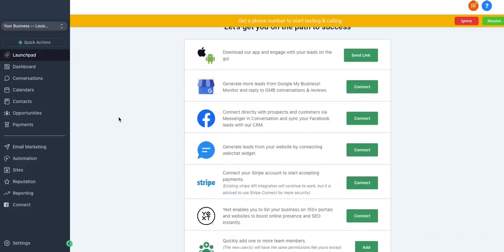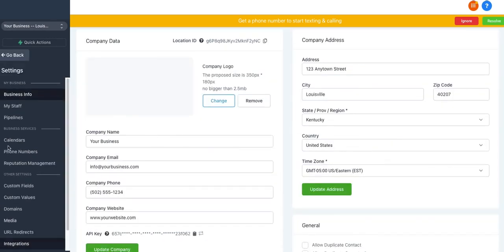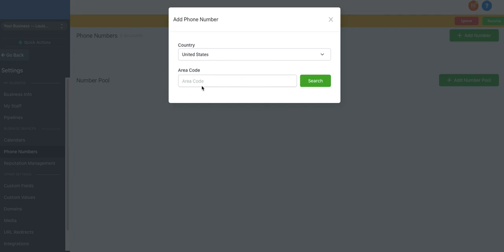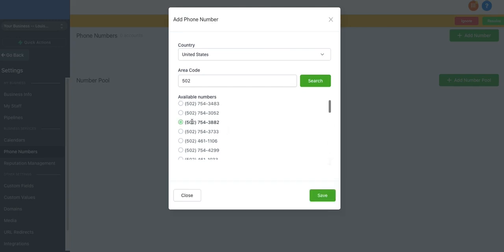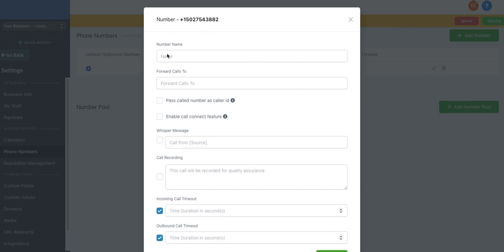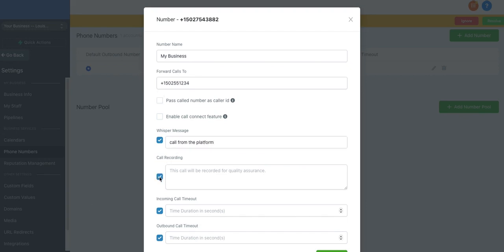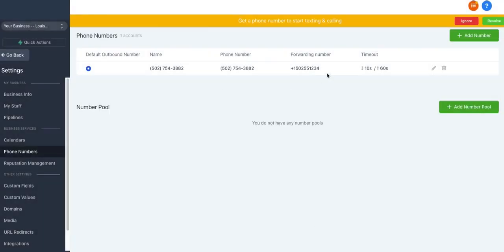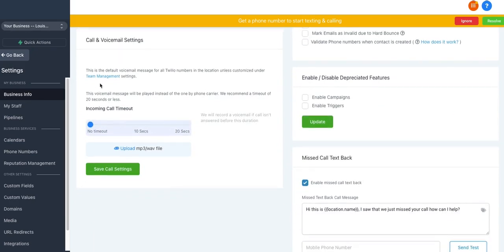Done For You Consultancy Support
How to Add a Phone Number to Your Account